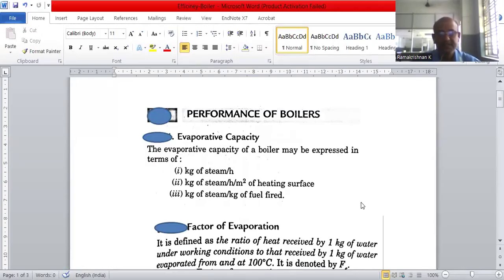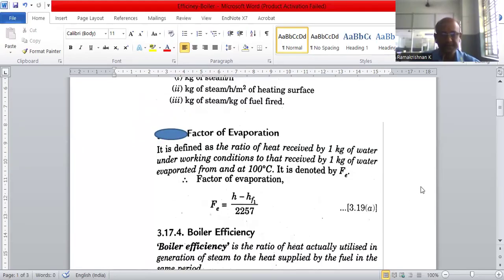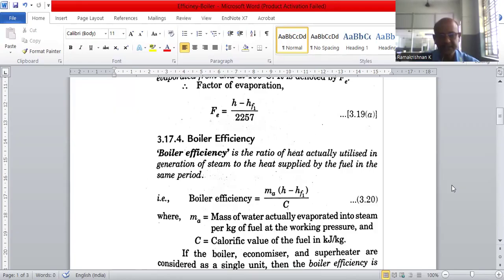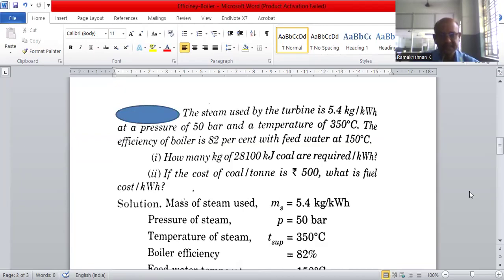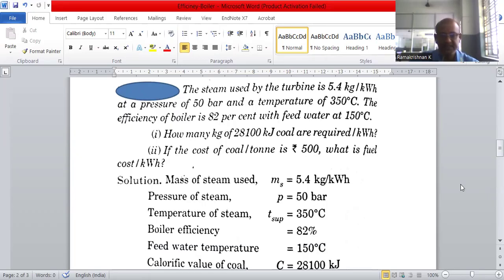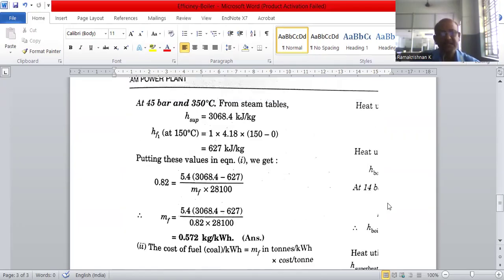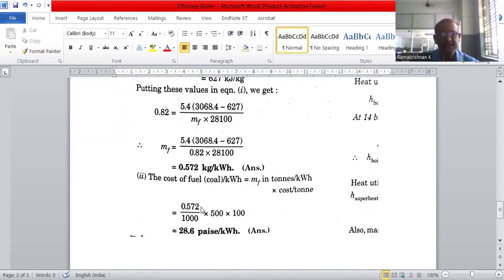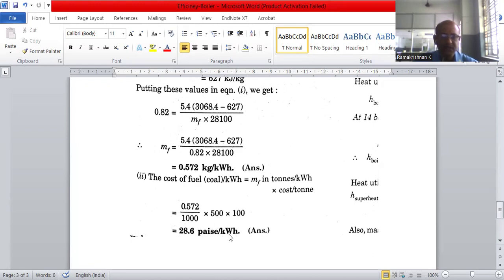Boiler Performance | VCET Mechanical